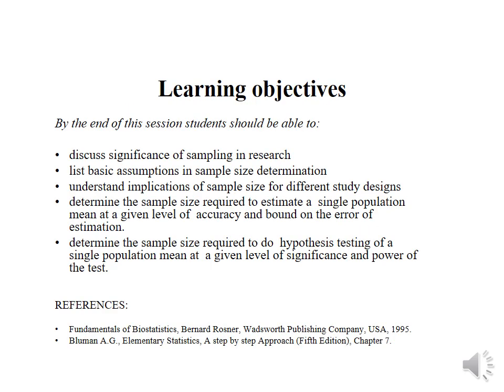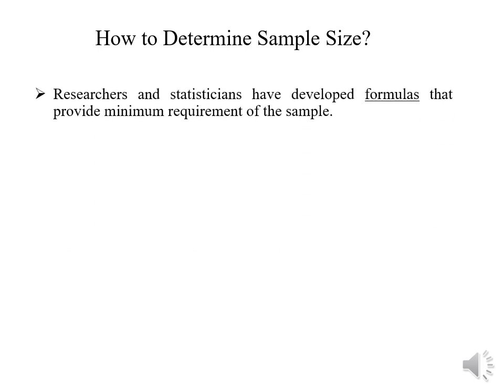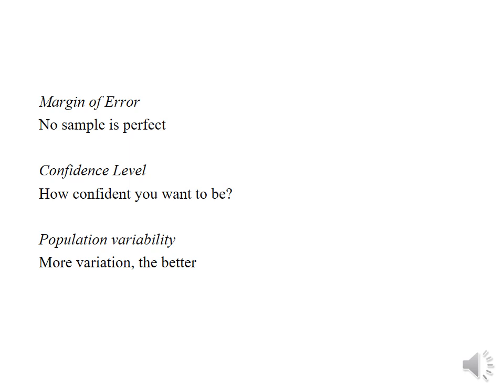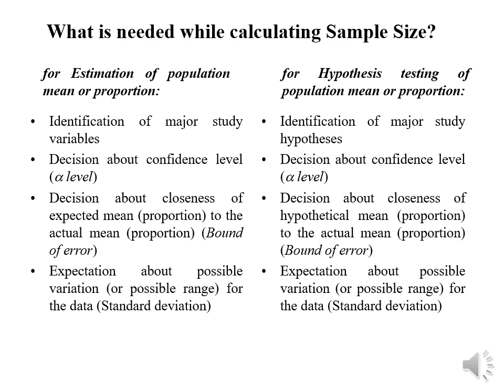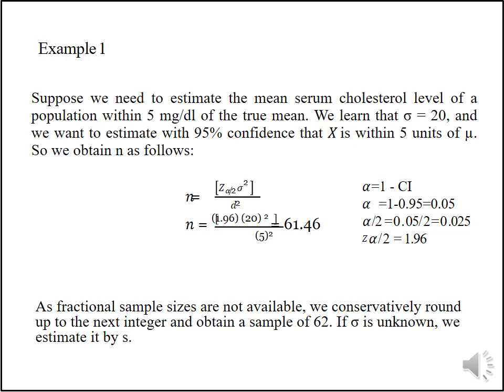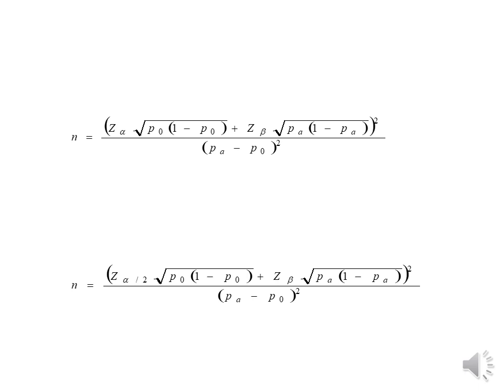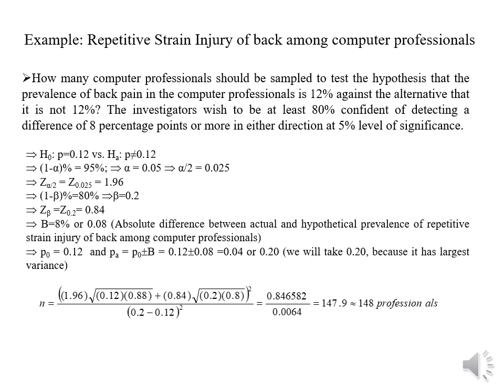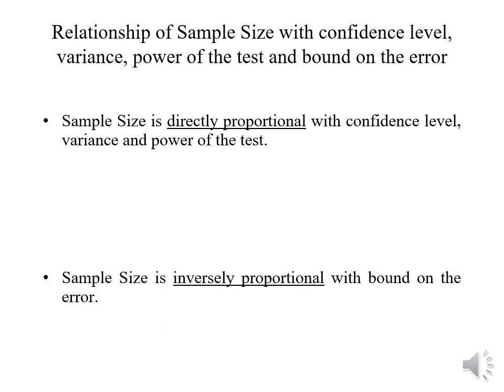Lecture on Sample Size determination